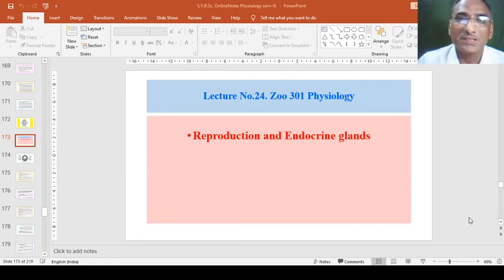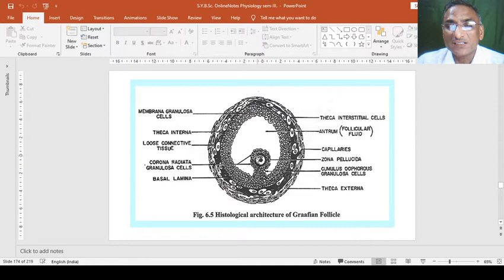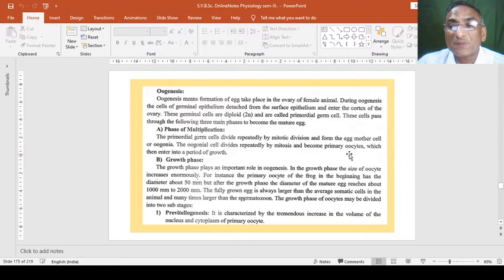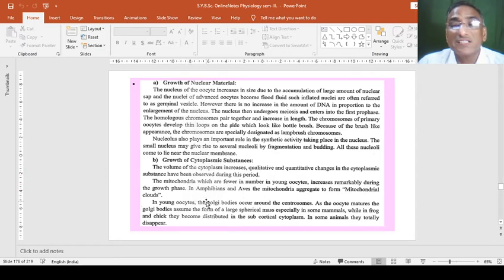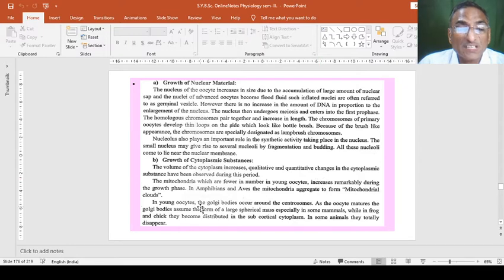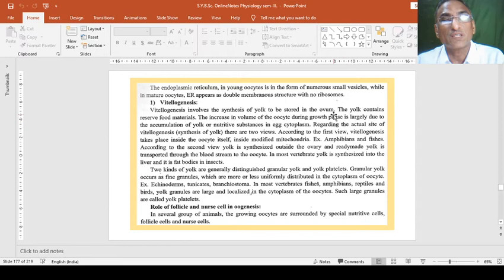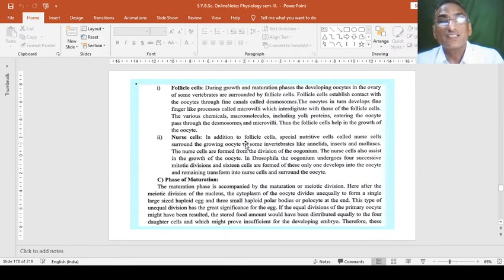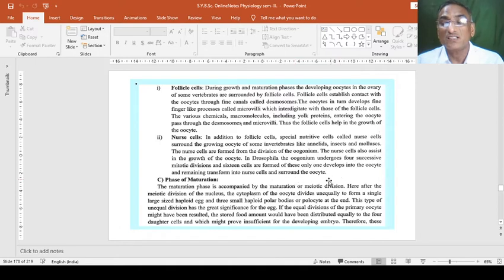S.Y.B.Sc. Zoology 301-Physiology-24